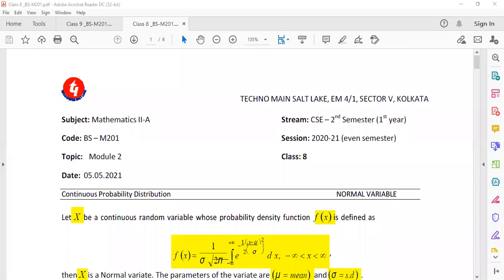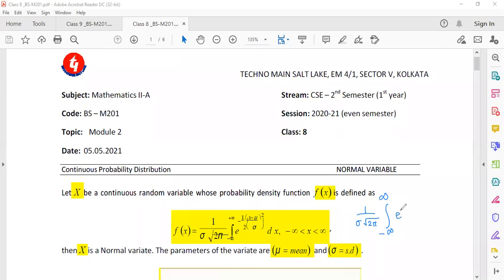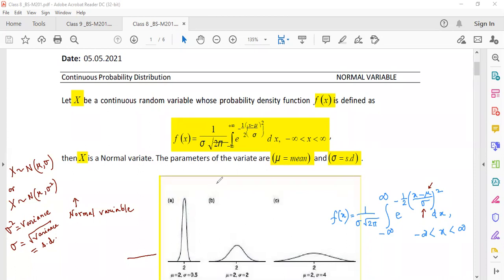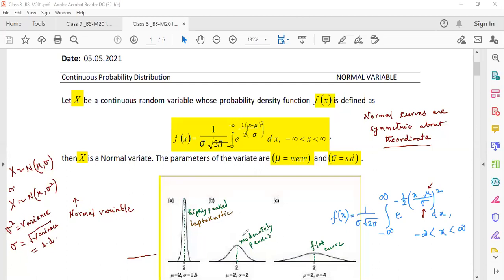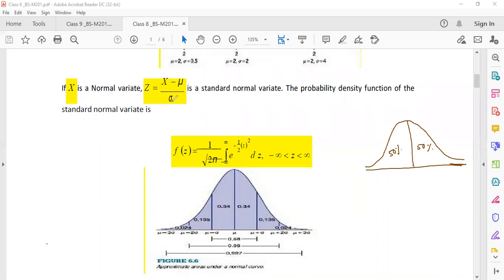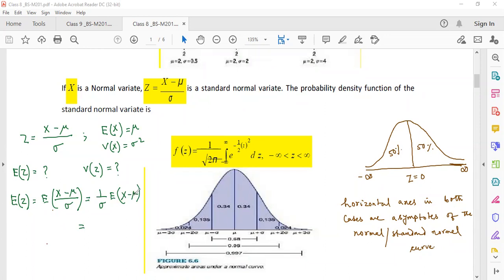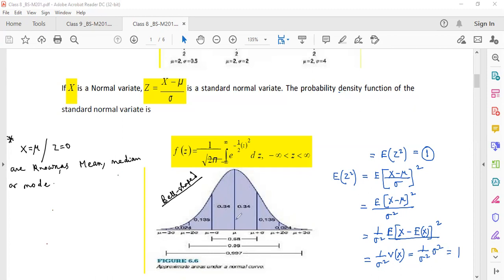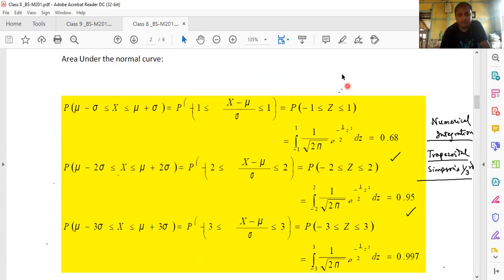Introduction to Normal Random Variables